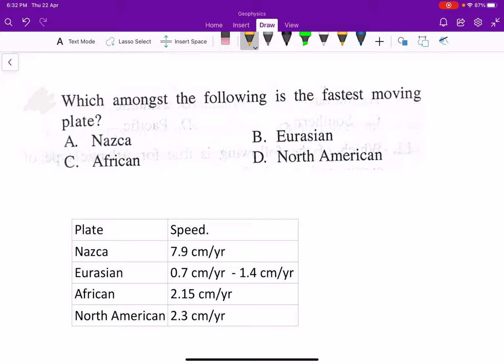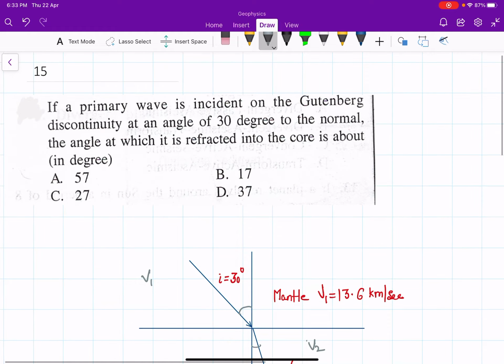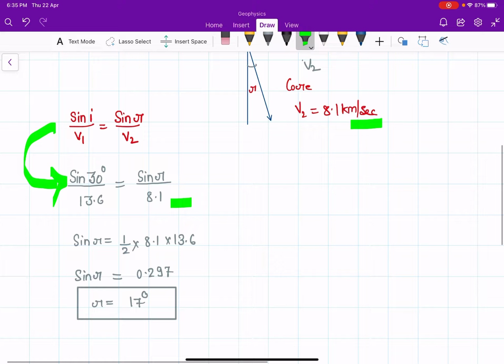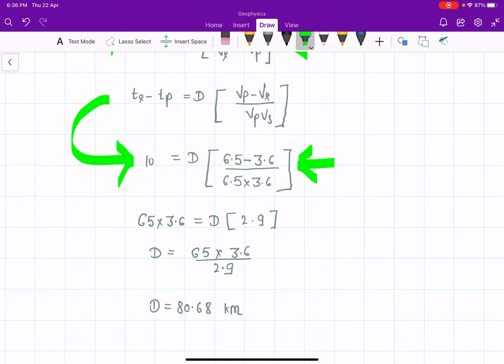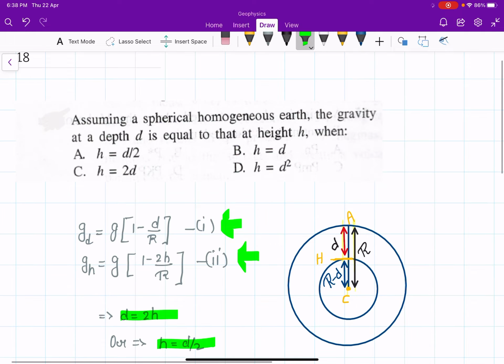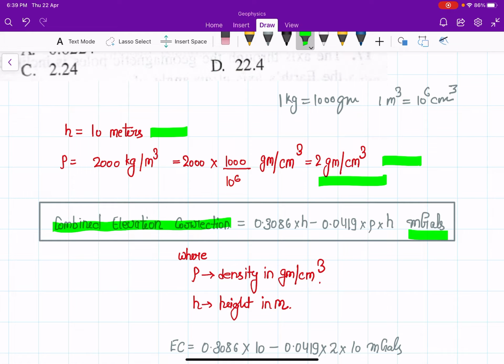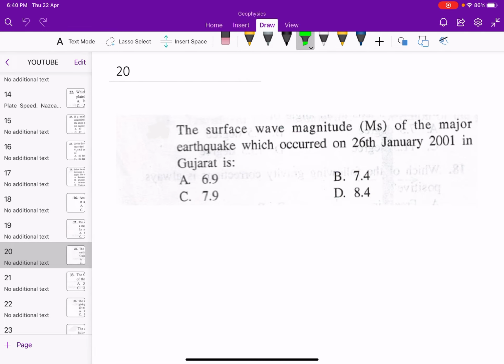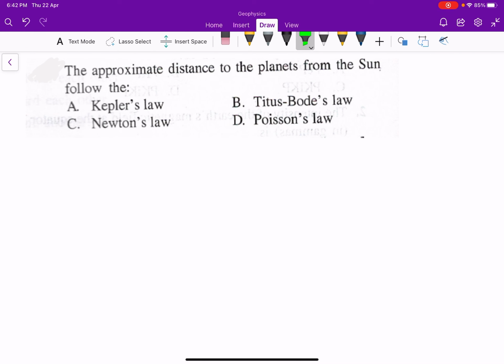MCQ Based on General Geology and Geophysics [Important for GATE(GG-GP), JAM, CSIR-NET Earth Science